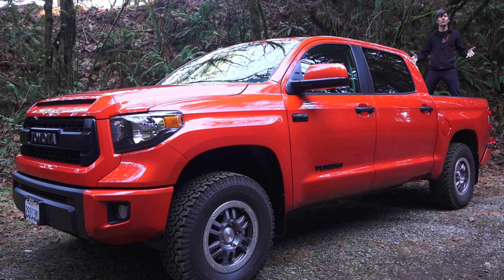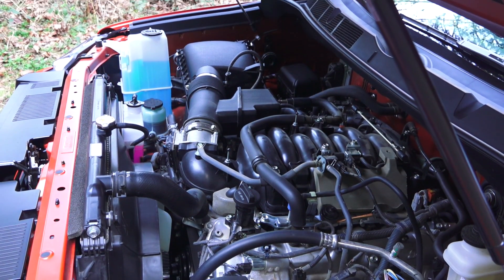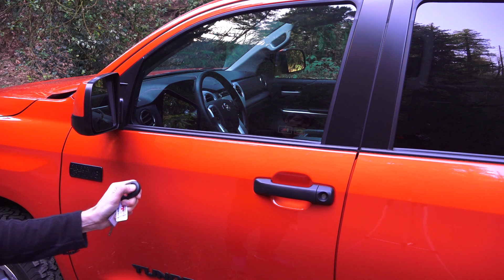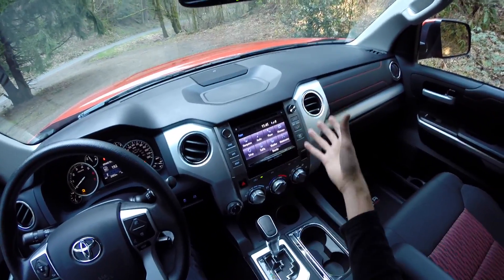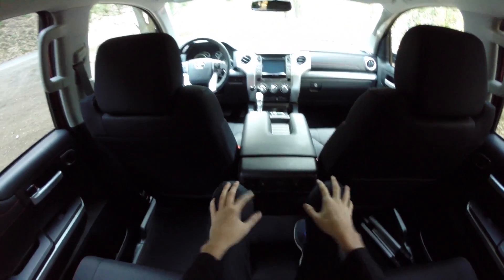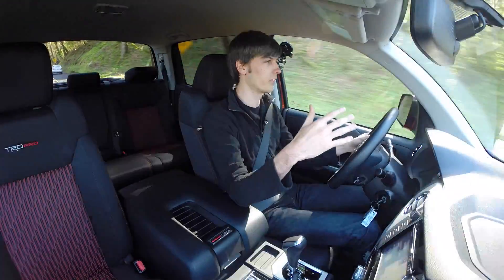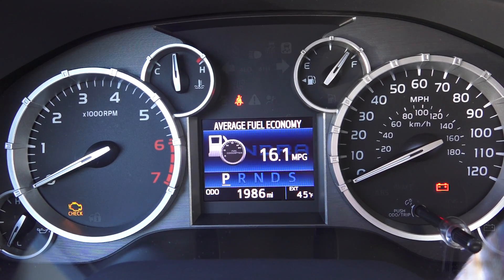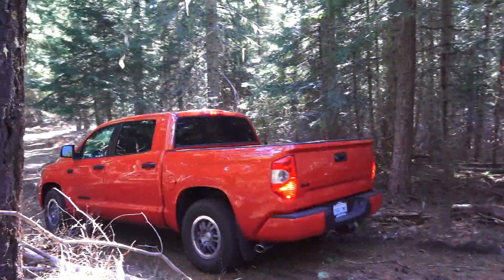2015 Toyota Tundra TRD Pro - Review & Test Drive + Off-Road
The 2015 Toyota Tundra TRD Pro Crewmax features a 5.7L V8 gasoline engine producing 381 hp and 401 lb-ft of torque. This Tundra includes unique TRD Pro content, a 6 speed automatic transmission, 4WD on demand and an electronically controlled transfer case. It also features a 4.300 rear differential, engine and transmission coolers, tow hitch receiver, and a heavy duty battery and alternator.

Features Include:
- DOHC 32 valve
- Stainless steel TRD dual exhaust
- Double wishbone front suspension
- Trapezoidal multi-leaf rear suspension
- Power vertical rear window
- 5.5' double walled bed w/ deck rail
- 10 way power adjustable driver seat
- Entune premium audio
- 7" hi res touch screen
- Remote keyless entry system

TRD Content Includes:
- TRD dual exhaust
- TRD front skid plate
- TRD Bilstein shocks w/ remote reservoirs
- Toyota front grille
- TRD Pro bed stamp
- Black TRD Pro fabric trimmed seats

Options Include:
- Paint protection film
- Bedliner

MSRP as Tested: $46,259.00

This video will take a look at the exterior, engine and drivetrain, wheels, tires, suspension, interior, features, as well as a quick test drive and summary of the fuel economy.